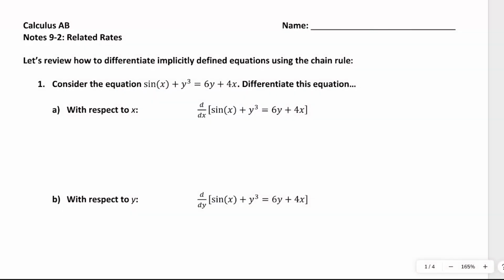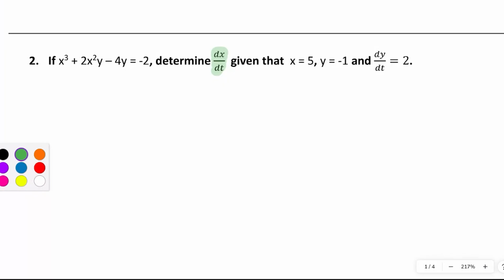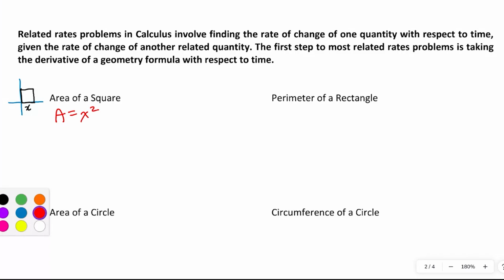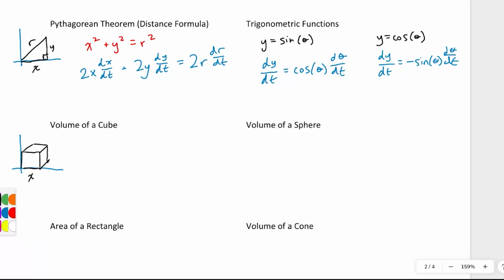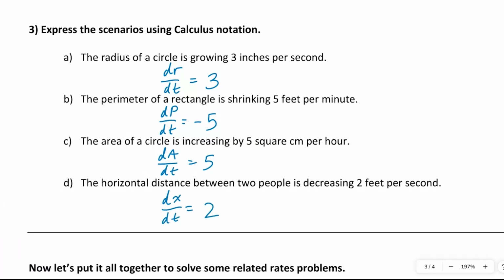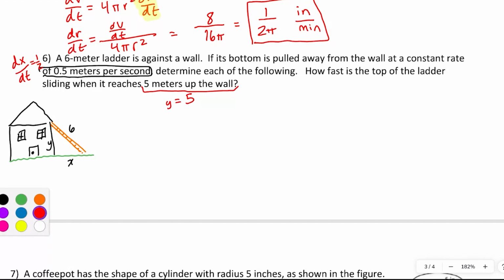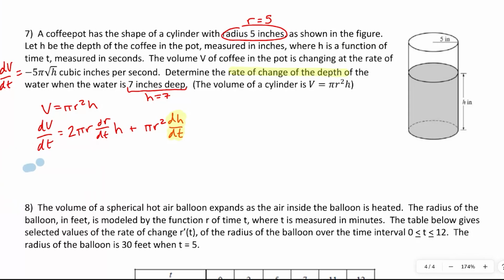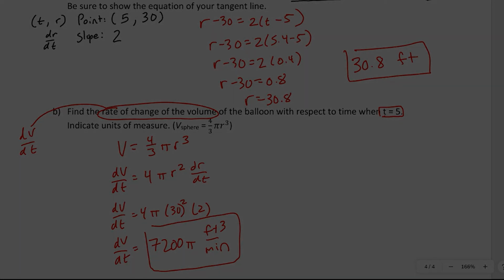calculus | lesson 9-2 | related rates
CORRECTION on 3b: the rate should be NEGATIVE because the distance is DECREASING, so dx/dt = -2.